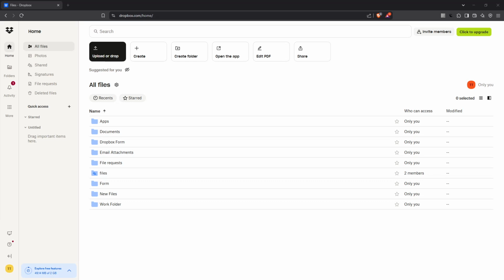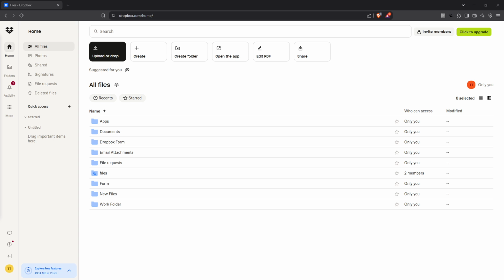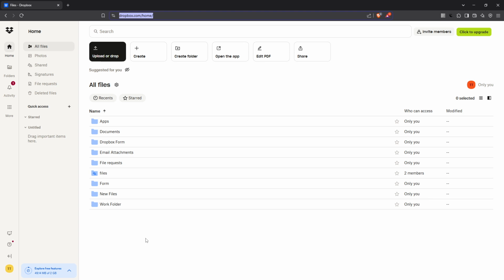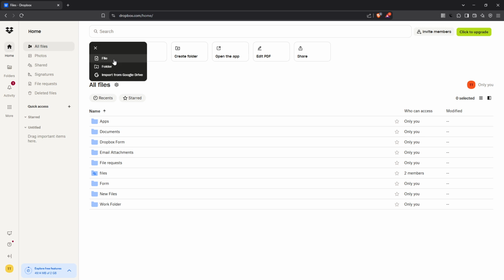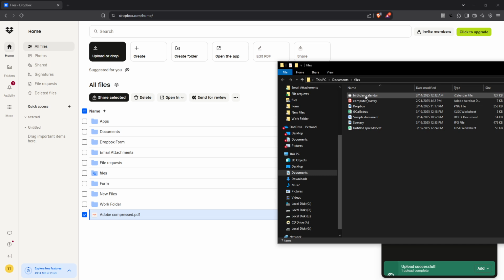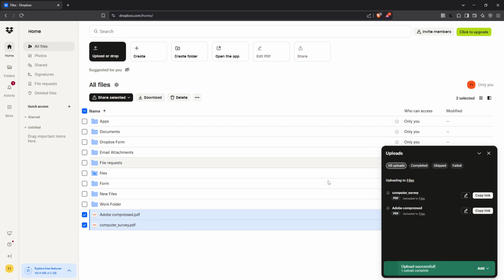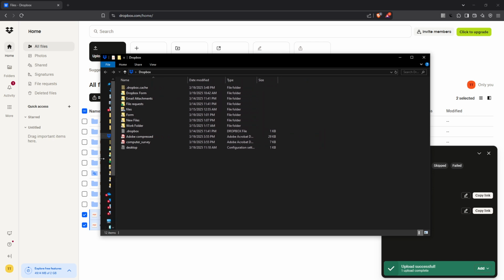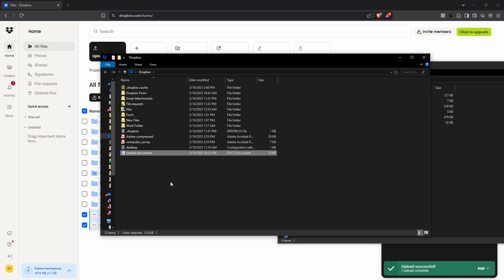How to Save Stuff in Dropbox Tutorials [2025 Full Guide]